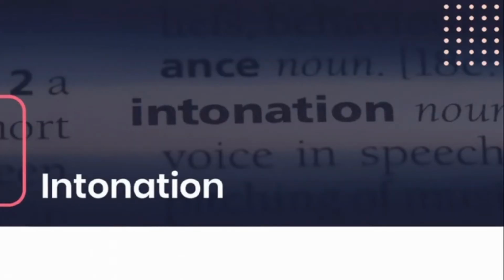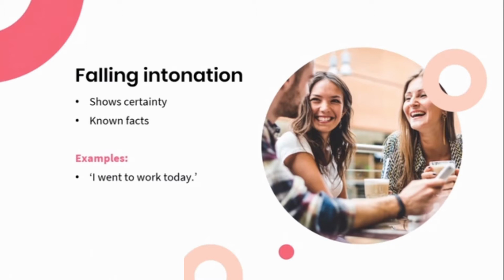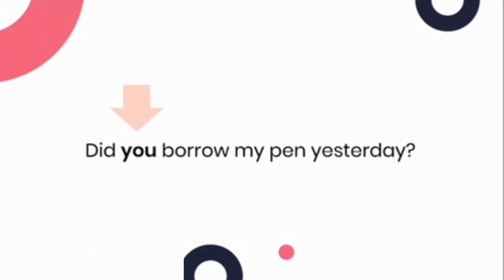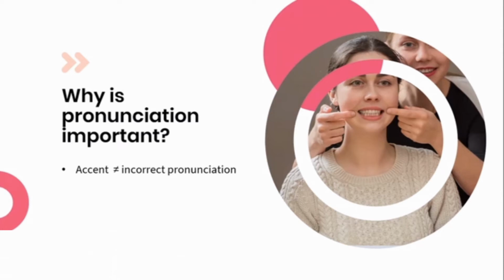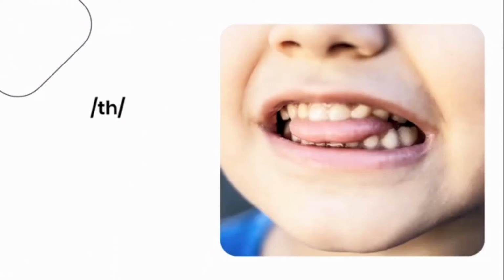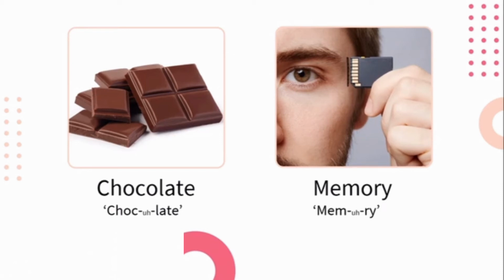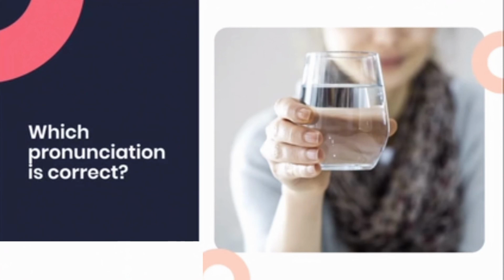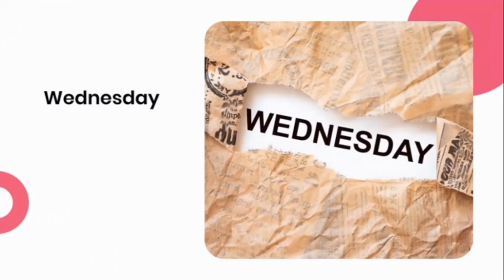IELTS Best Course 1/32 Chapters: IELTS ഇംഗ്ലീഷ് കോഴ്‌സ് സൗജന്യം